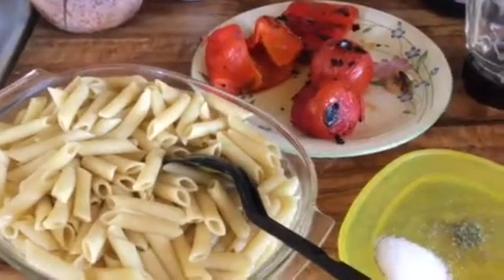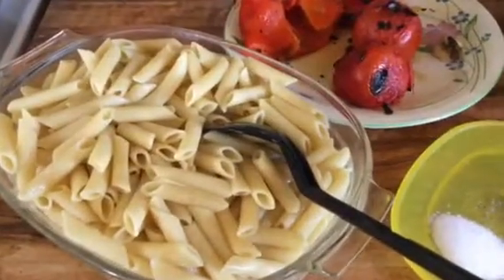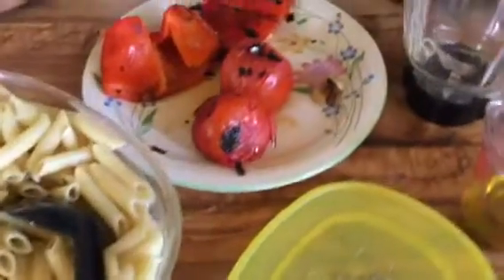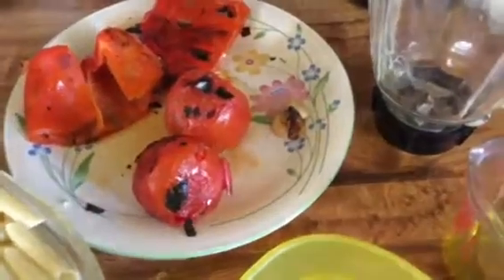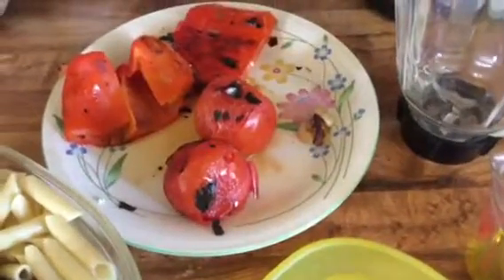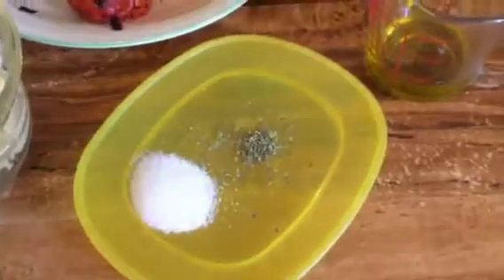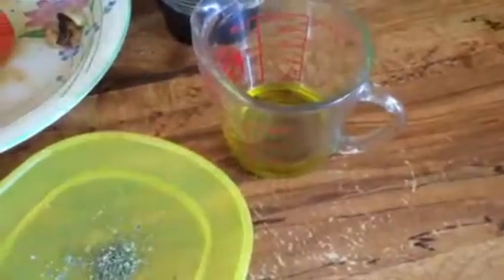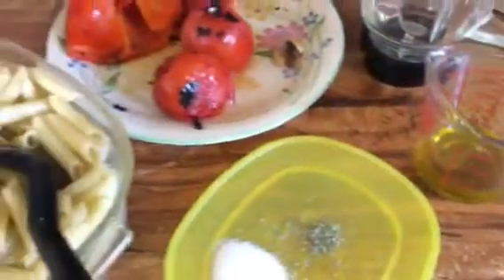DIY Easy Pasta Sauce Homemade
Just 6 ingredients! So easy and so delicious. No joke